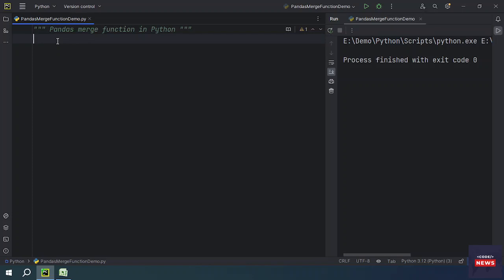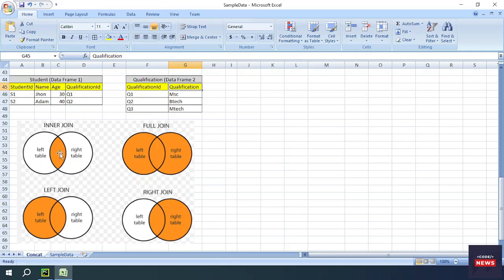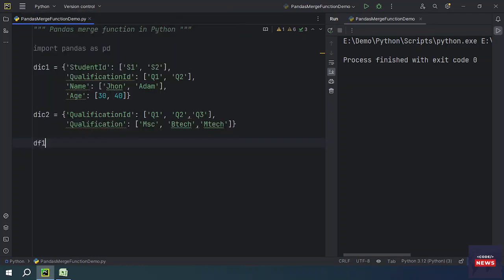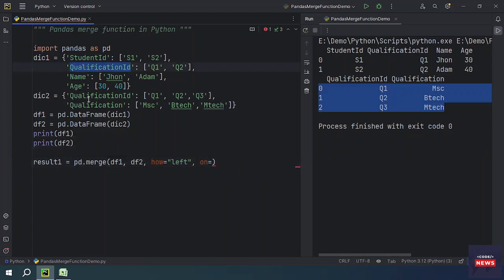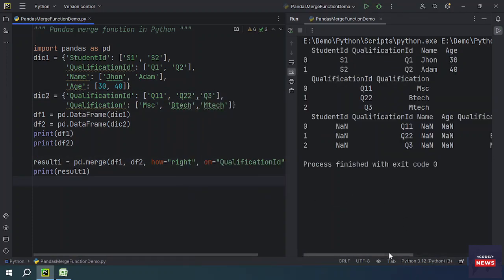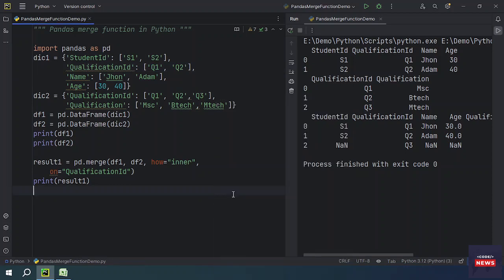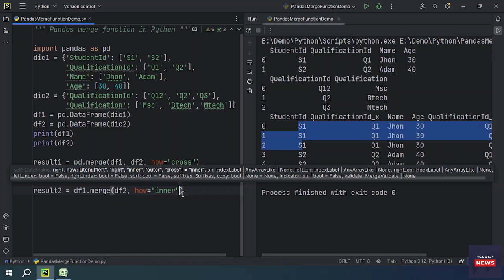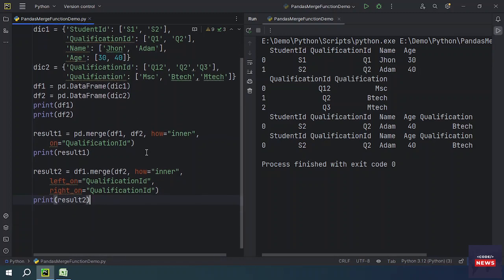merge function | pandas.DataFrame.merge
Merging DataFrames in Pandas | pandas.DataFrame.merge | pandas.merge
The merge() method updates the content of two DataFrame by merging them together, using the specified method(s)
Python Tutorial
Pandas Tutorial